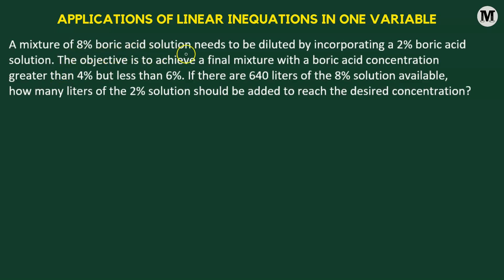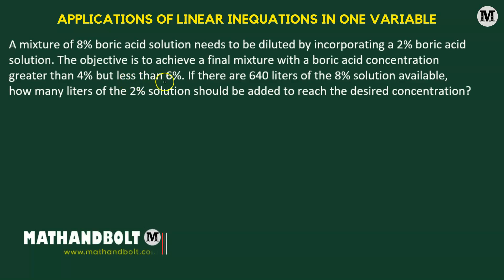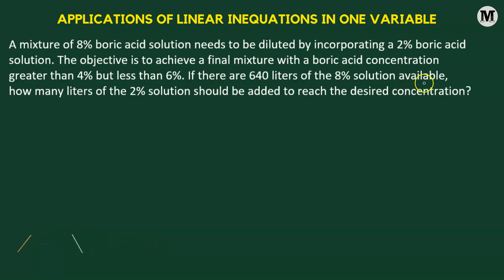19 | Linear Inequalities | Applications of Linear Inequalities in One Variable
19 | Linear Inequalities | Applications of Linear Inequalities in One Variable

Welcome to our problem walk-through video on Linear Inequalities and their Applications in One Variable. In this video, we will delve into practical scenarios where linear inequalities play a crucial role in mathematical modeling and decision-making processes.

From optimizing production processes in business to analyzing resource allocation in economics, linear inequalities offer powerful tools for making informed decisions. We will tackle various problem-solving scenarios step by step, providing clear explanations and strategies to approach each problem effectively.

Join us on this academic journey as we unlock the potential of linear inequalities and witness their applications come to life. Whether you're a college student studying mathematics or someone interested in the practical side of algebra, this video is designed to enhance your understanding and problem-solving skills.

Let's dive into the world of linear inequalities together! 🌐✏️📊

About